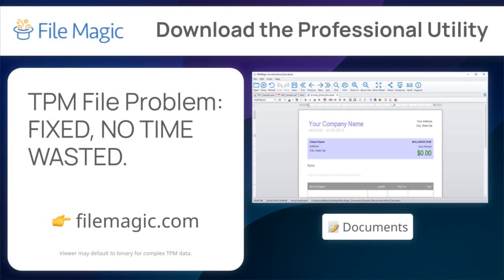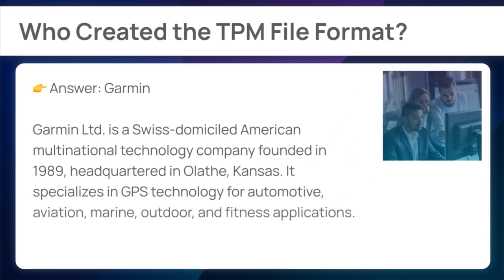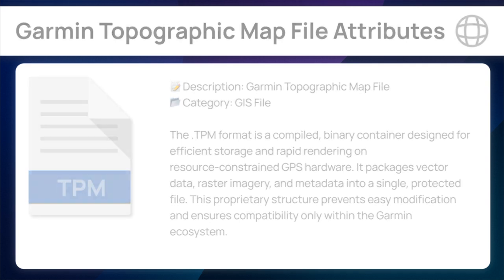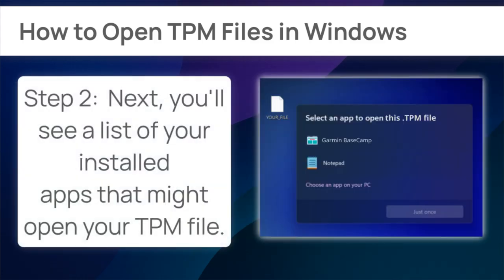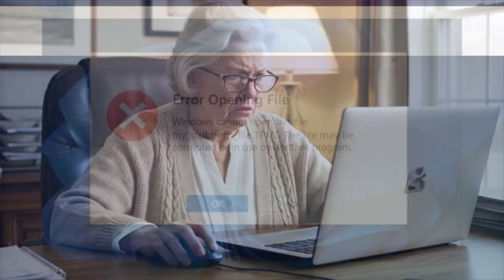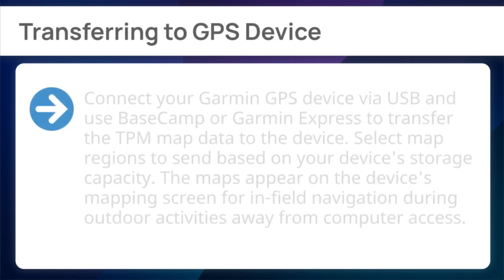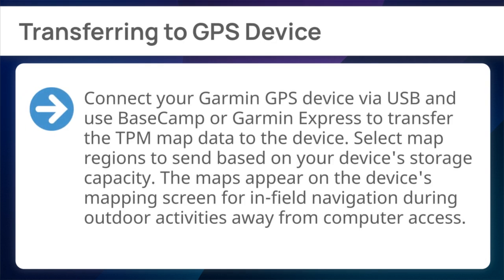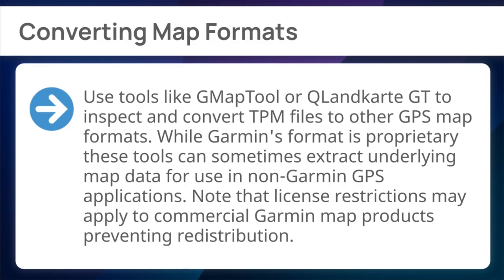How to Open TPM Files (Garmin Topographic Map)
Your Garmin Topographic Map File won’t open? Don’t worry! This tutorial explains how to open and troubleshoot any TPM file in Windows, even if the system can’t identify the format. 🪄✨ File Viewer (Universal)

A proprietary map format used by Garmin GPS devices and software like BaseCamp or MapSource. Users encounter .TPM files when they download, purchase, or create custom topographic maps for outdoor activities like hiking, hunting, or geocaching. The file contains detailed elevation contours, trails, and points of interest.

The .TPM format is a compiled, binary container designed for efficient storage and rapid rendering on resource-constrained GPS hardware. It packages vector data, raster imagery, and metadata into a single, protected file. This proprietary structure prevents easy modification and ensures compatibility only within the Garmin ecosystem.

▶ Action Plan:

- Transferring to GPS Device
- Loading in Garmin BaseCamp
- Understand the role of the TPM file in Windows
- Address Windows conflicts stopping TPM files
- Learn how the TPM file format was created
- Choose the right software to open TPM
- Converting Map Formats
- Repair broken or incorrect TPM file associations

▶ Common TPM Tools:

Garmin BaseCamp (Garmin)

🛠️ Troubleshooting Steps:

1️⃣ Loading in Garmin BaseCamp

Install Garmin BaseCamp software from garmin.com and use File then Install Maps to add the TPM file to your map library. BaseCamp displays the topographic map for trip planning route creation and waypoint management. Connect your Garmin GPS device to transfer trip data and selected map regions.

2️⃣ Transferring to GPS Device

Connect your Garmin GPS device via USB and use BaseCamp or Garmin Express to transfer the TPM map data to the device. Select map regions to send based on your device's storage capacity. The maps appear on the device's mapping screen for in-field navigation during outdoor activities away from computer access.

3️⃣ Converting Map Formats

Use tools like GMapTool or QLandkarte GT to inspect and convert TPM files to other GPS map formats. While Garmin's format is proprietary these tools can sometimes extract underlying map data for use in non-Garmin GPS applications. Note that license restrictions may apply to commercial Garmin map products preventing redistribution.

Timestamps:

00:00 - TPM File Opening Guide
00:28 - All About TPM Files
00:48 - TPM File Format Structure
01:09 - Required Software: TPM
01:24 - Ways to Open TPM
01:48 - Common TPM Issues
02:53 - Universal Software Methods